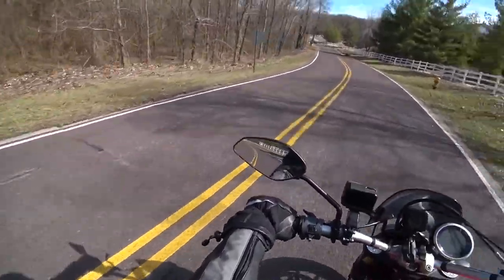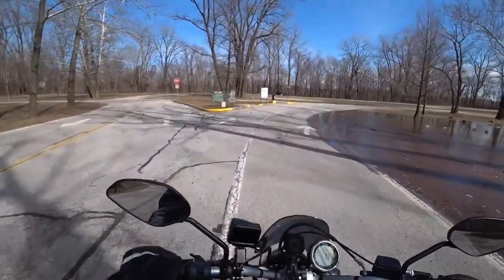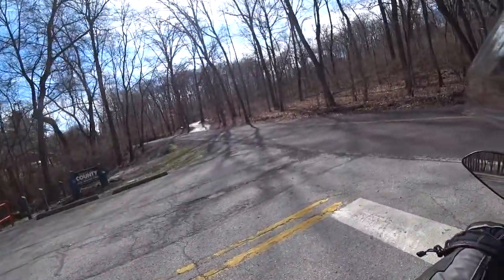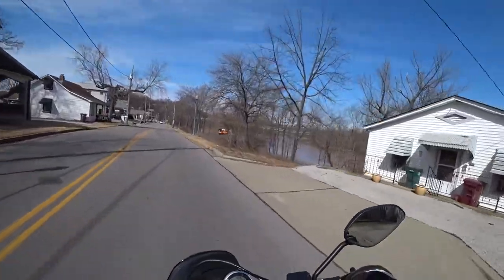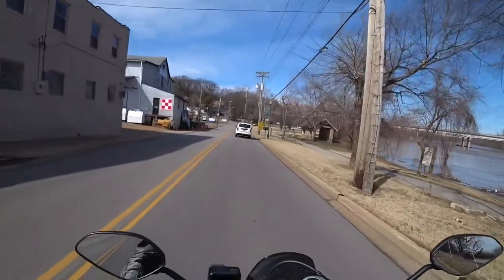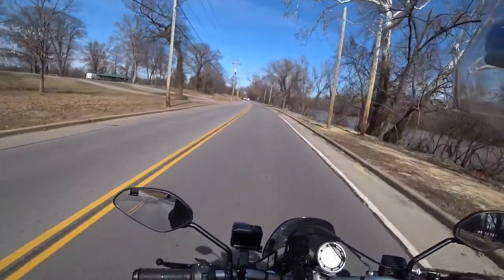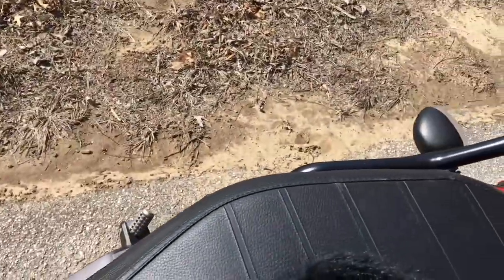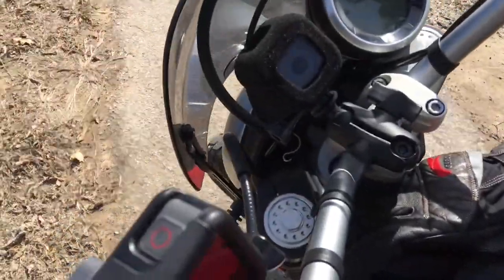How to record motorcycle engine sound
Using a zoom recorder to record your motorcycle without wind noise. I should call this a flood watch video as I ride to the water while taking about motorcycle sound and how to record with a zoom h2n or a GoPro Session without that annoying wind noise.